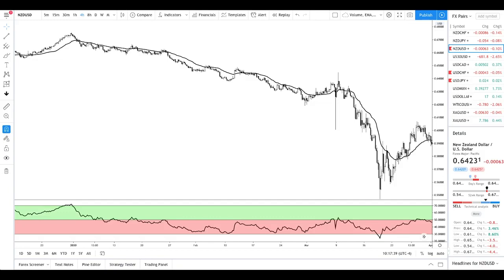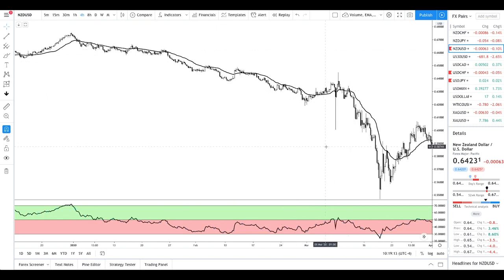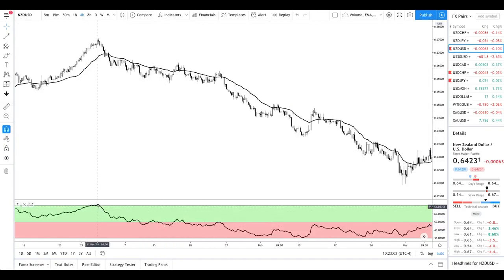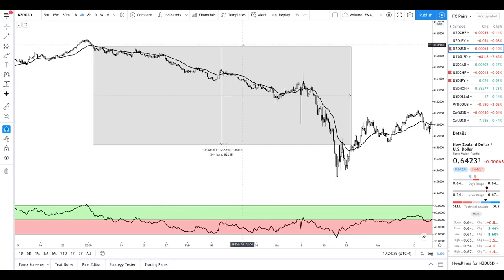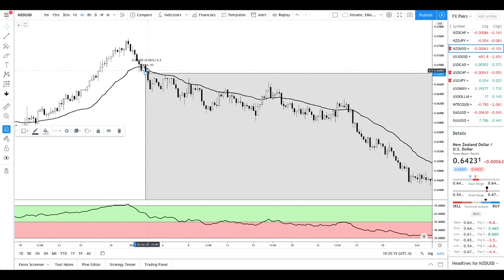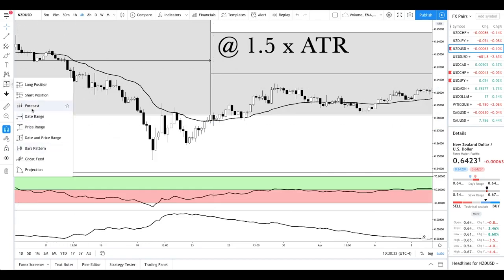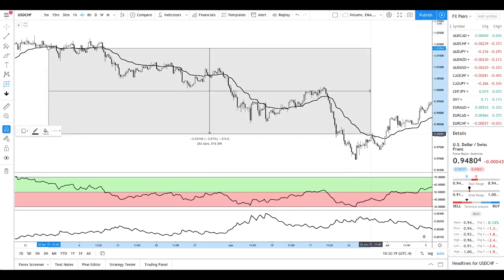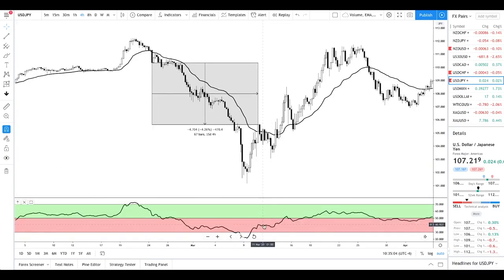Swing Trading Strategy for HUGE Profits with LOW Risk!!!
This is a very simple, 2 indicator/confirmation swing trading strategy that can be used by beginners and advanced traders alike.

It is the perfect Swing Trading Strategy for traders working a full time job with little time to waste sitting at their computers, or just someone who wants to enjoy their time while still making money.

We will review a few examples that I have selected to show you that it can work on any forex pair you choose to trade. Although we will be looking at the forex market, this can be used in the stock market as well.

Have a great day, take care, and happy trading!

For More information about "How to Swing Trading for making  more profit "
Defenitive Guide To Swing trading
Offer The Longest Running Swing Trading Course On CB! Attractive To Stock, Penny Stock, Etf, And Forex Audiences. Promote A Reputable Trading Course With High Conversions, Low Returns.